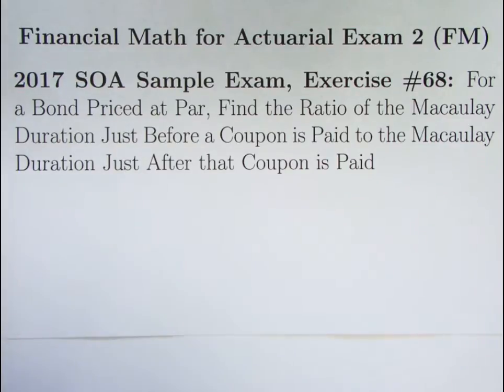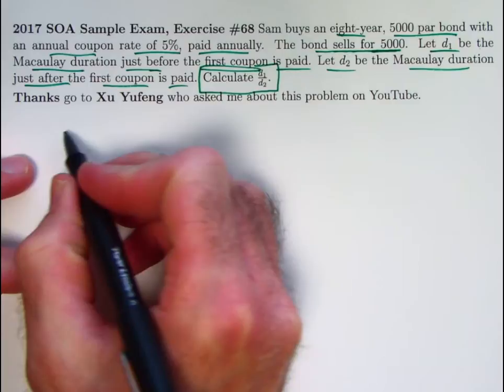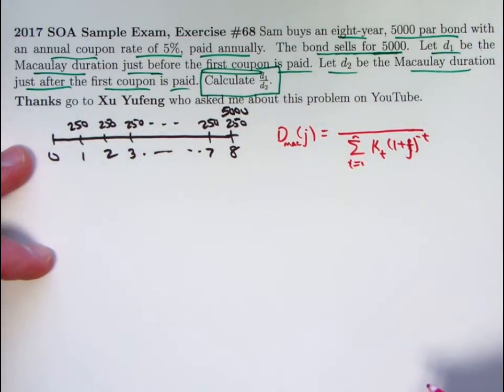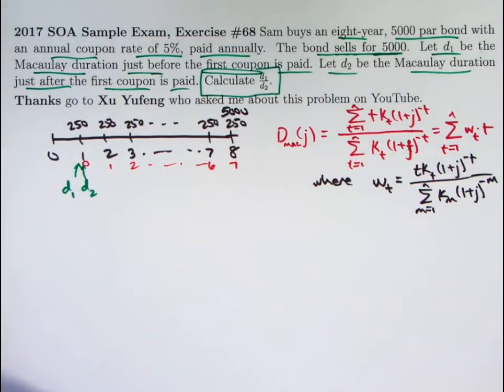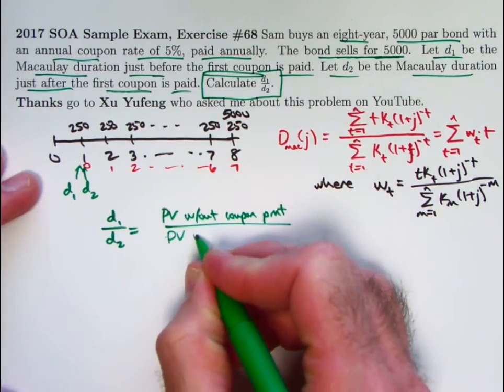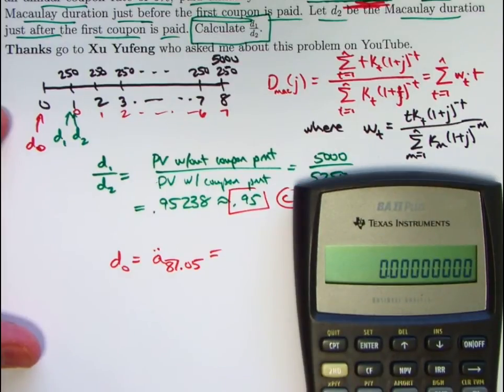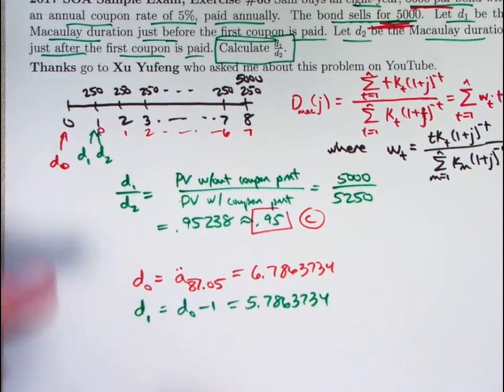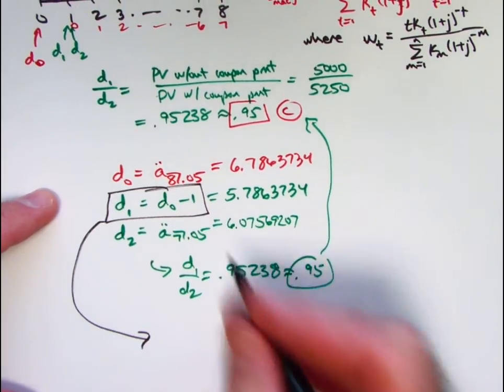Actuarial Exam 2/FM Prep: Ratio of Macaulay Durations for a Bond Priced at Par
2017 SOA Sample Exam FM, #68: Sam buys an eight-year, 5000 par bond with

Financial Math for Actuarial Exam 2 (FM), Video #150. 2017 SOA Sample Exam FM, #68